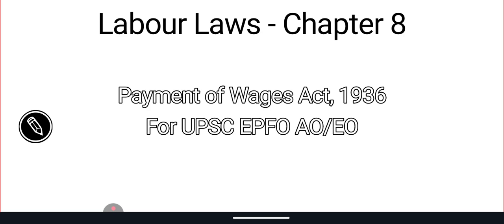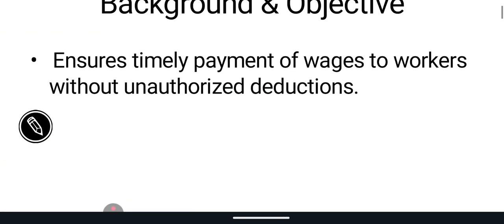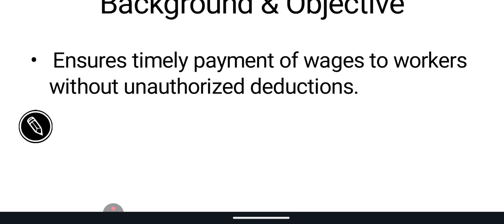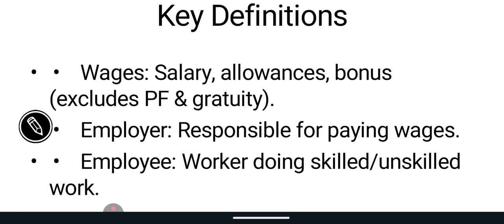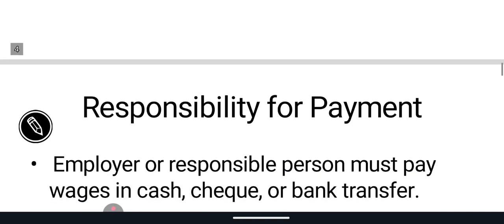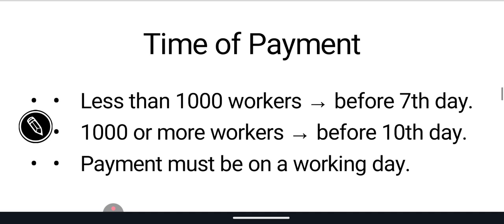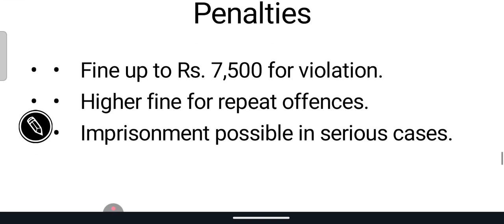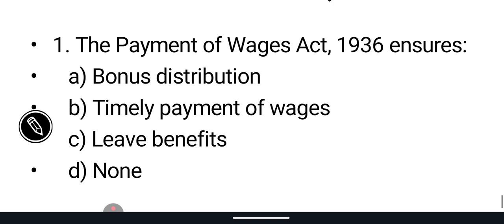📗LABOUR LAWS - CHAPTER 8, PAYMENT OF WAGES ACT, 1936 , FOR UPSC EPFO AO/EO | BY MARUF..👨‍🎓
Welcome to our Labour 🔑 What you will learn in this video:

Background & Objectives of the Act

Applicability & Key Definitions

Responsibility for Payment of Wages

Time Limits for Wage Payment

Permissible & Non-Permissible Deductions

Authorities & Claims under the Act

Practice MCQs for UPSC EPFO

This lecture is specially designed for UPSC EPFO AO/EO Aspirants to help in exam-oriented preparation.

✨ By Maruf – UPSC Aspirant (3 Attempts)

📚 Playlist – Labour Laws for UPSC EPFO AO/EO 2025